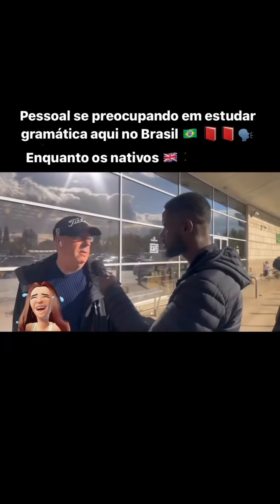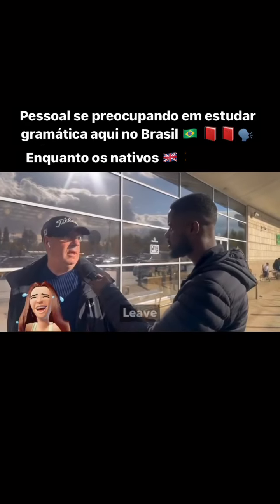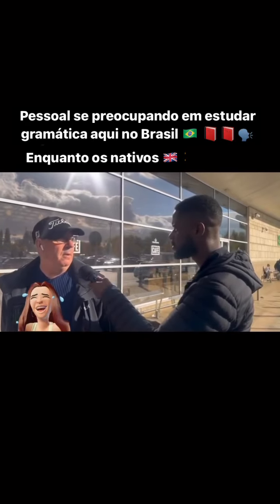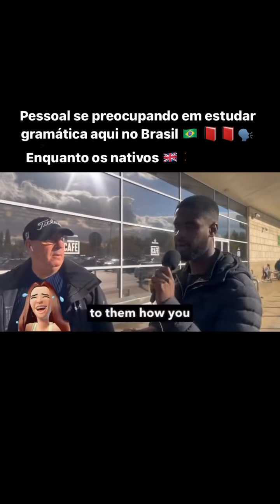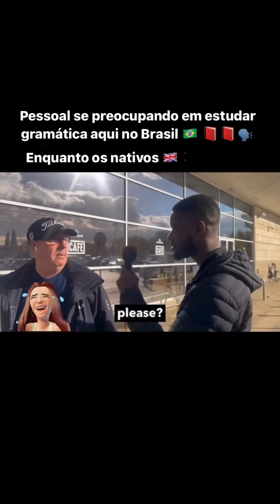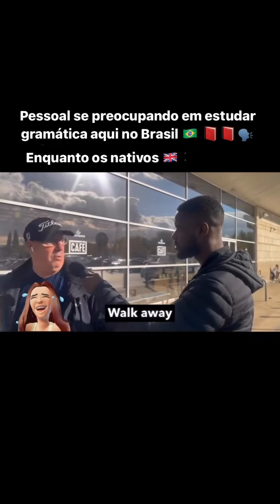Por isso eu não estou gramática em inglês